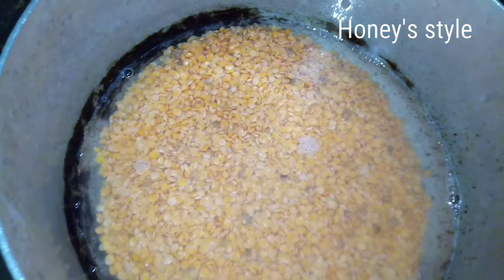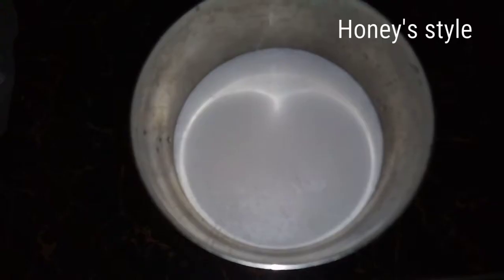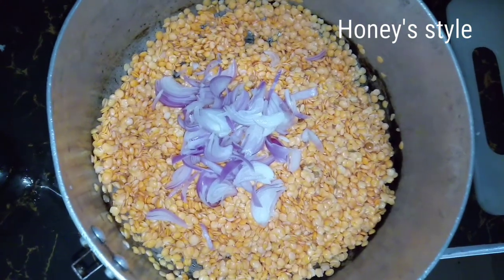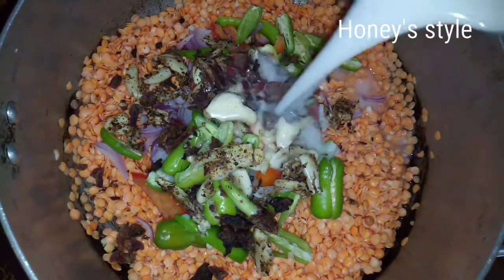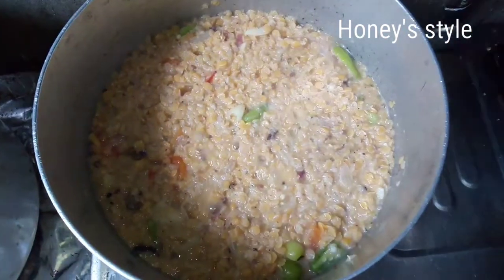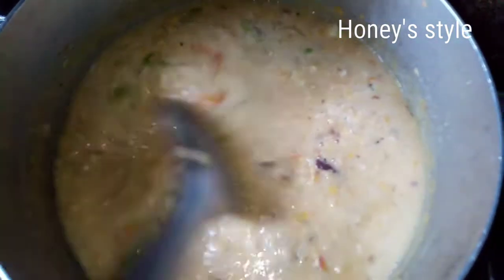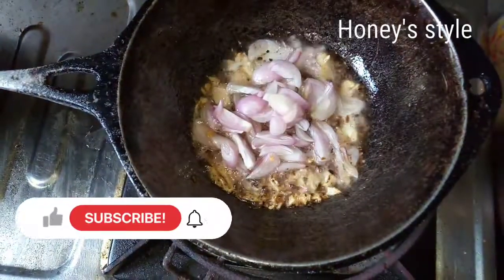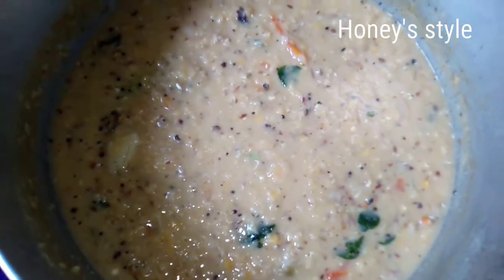Sri Lankan style Paruppu curry|Honey's Style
Simply paruppu curry.

Honey's Style